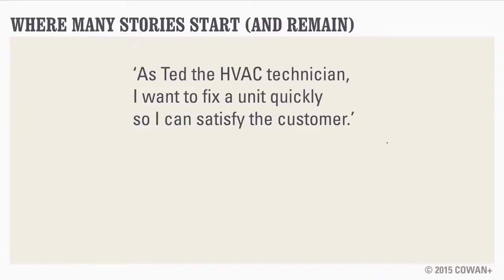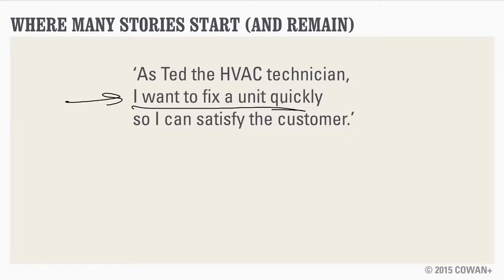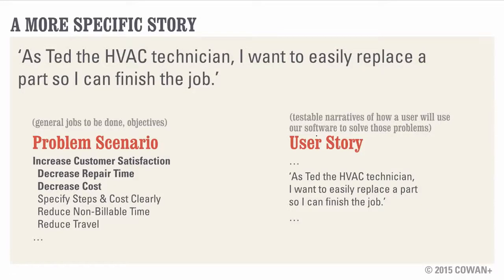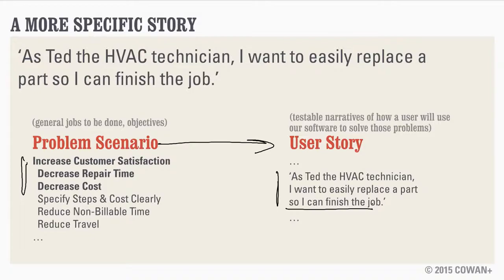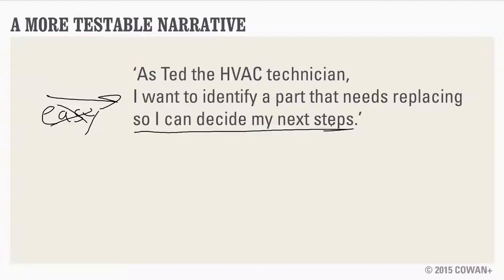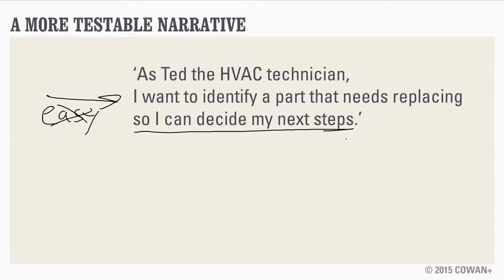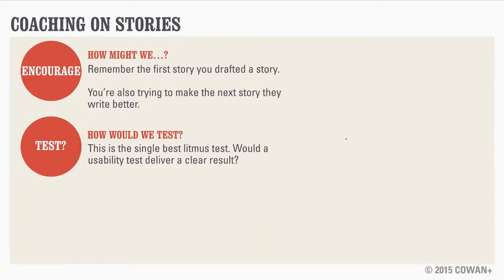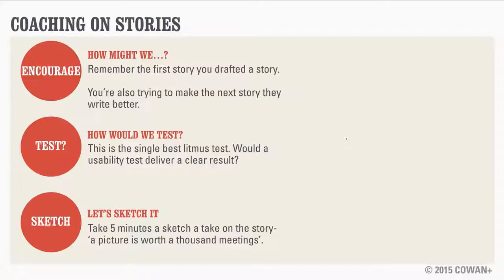Coaching for Better User Stories - Agile Meets Design Thinking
Link to this course:
Agile Development Specialization
Despite everyone's good intentions, hard work and solid ideas, too many teams end up creating products that no one wants, no one can use, and no one buys. But it doesn't have to be this way. Agile and design thinking offer a different--and effective--approach to product development, one that results in valuable solutions to meaningful problems. In this course, you’ll learn how to determine what's valuable to a user early in the process--to frontload value--by focusing your team on testable narratives about the user and creating a strong shared perspective.

As a  Project Management Institute (PMI®) Registered Education Provider, the University of Virginia Darden School of Business has been approved by PMI to issue 25 professional development units (PDUs) for this course, which focuses on core competencies recognized by PMI. (Provider #2122)

This course is supported by the Batten Institute at UVA’s Darden School of Business. The Batten Institute’s mission is to improve the world through entrepreneurship and innovation
agile user stories, User Experience Design (UXD), Agile Software Development, Product Management, Software Development
Thank you for this course. I get know experience and knowledge in using different kinds of online tools which are useful and effective. I'll use some of them during my lessons. And lots of thanks.,This course was an excellent introduction to Agile, particularly for a 'newbie'. Having heard about Agile I've been interested in learning more and found this course to be exactly what I needed.
The agile user story is your day-to-day focal point for making sure you’re building something valuable for your user. It’s how you discuss that within your team and how you anchor your subsequent testing. In this module, you’ll learn how to facilitate the creation and use of stories within your team.